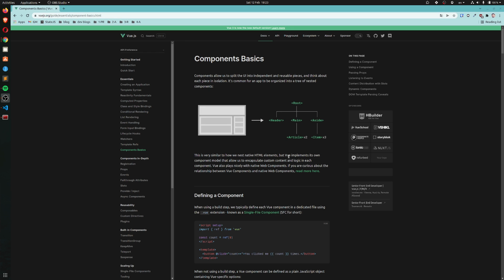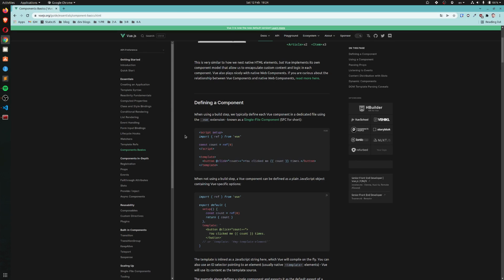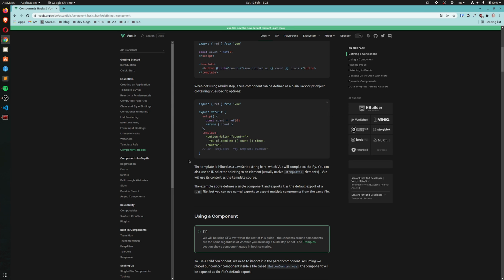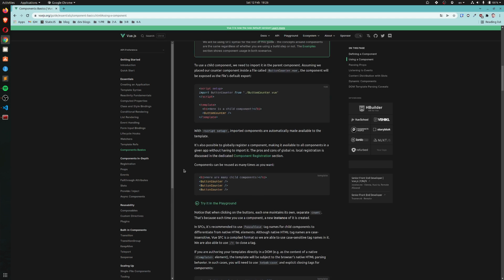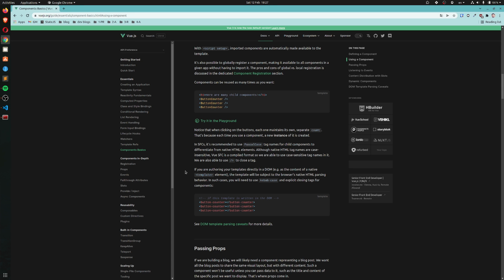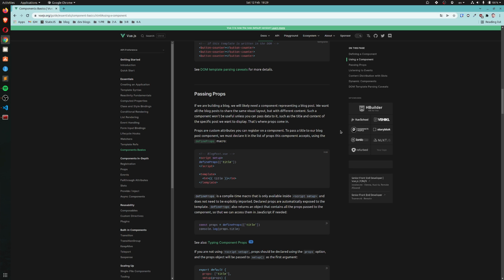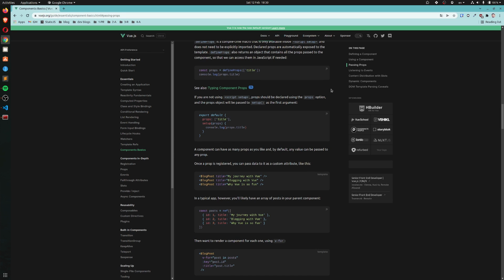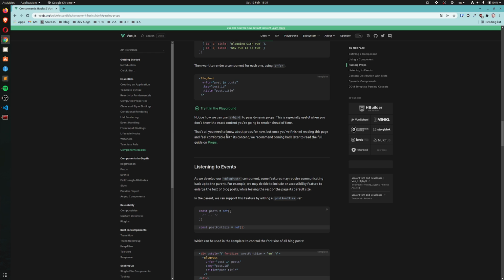Reading the new VueJs.org docs LIVE! - Part 14 - Components Basics